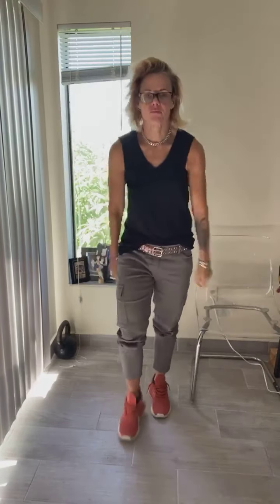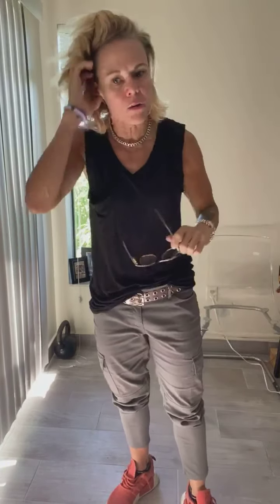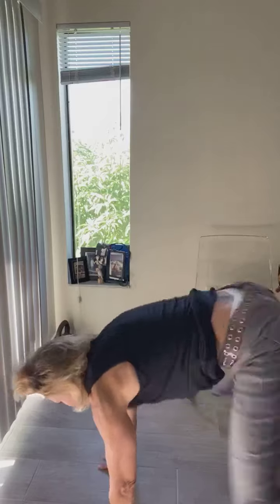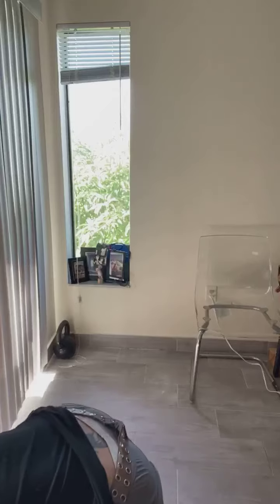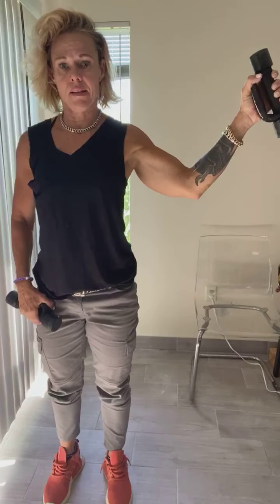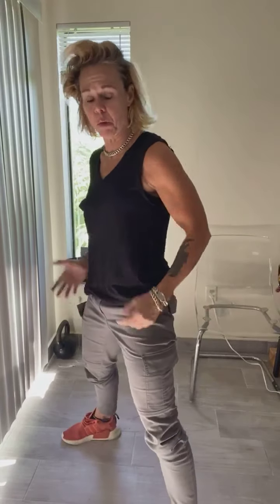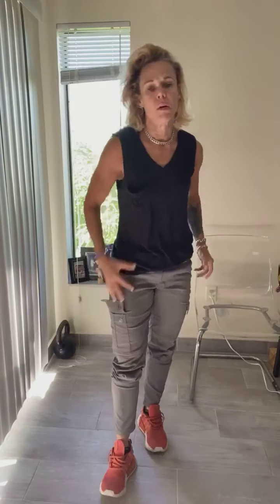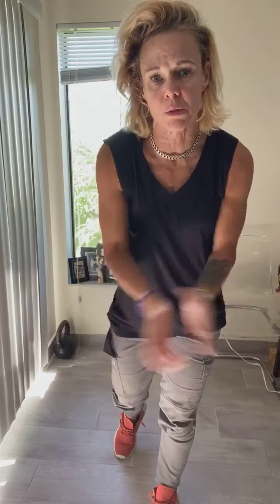Beginner workouts at home without equipment.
I create videos for beginners that include minimal equipment from ab workouts to HIIT, strength training, resistance bands, crunches, exercises to lose belly fat and basic movements to help people that are just recovering from injury, seniors or populations that are looking for ways to lose weight.